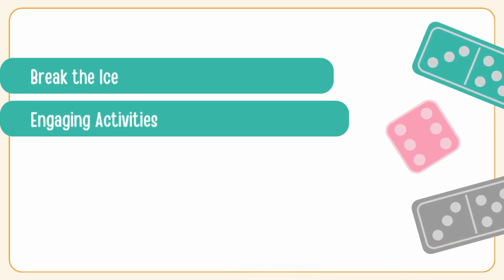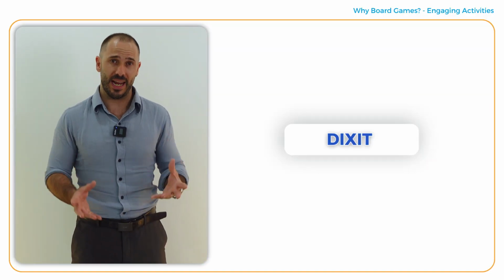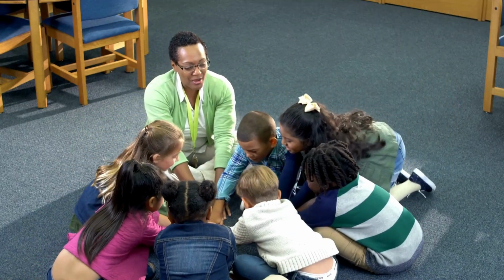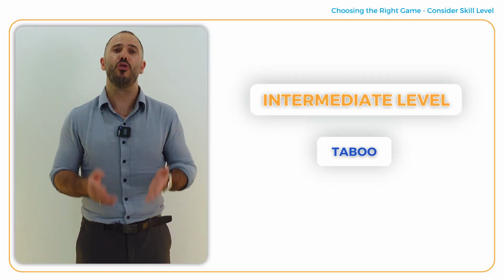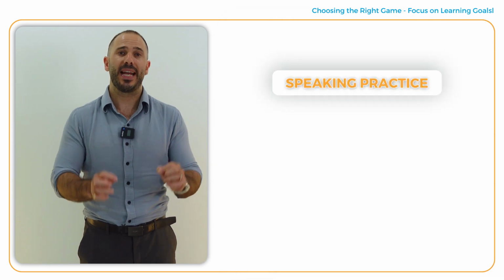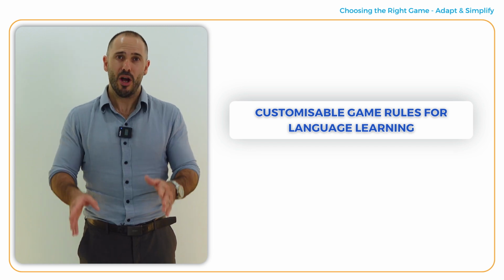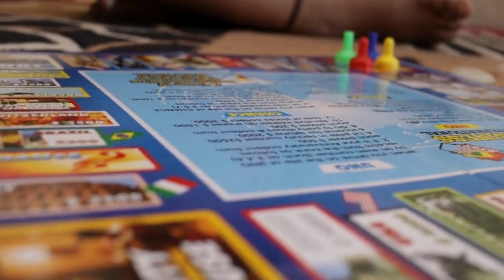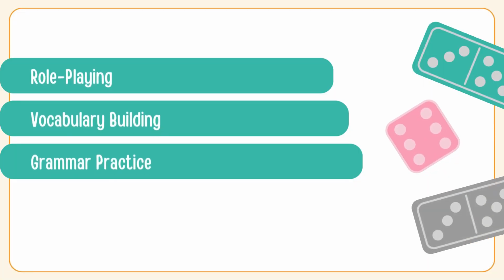🎲 Level Up Your ESL Classes: Teach English with Board Games! 🎯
Hey teachers! Want to make your ESL lessons more fun, interactive, and effective? In this video, we’re sharing how to use board games to boost student engagement while improving speaking, vocabulary, and grammar skills. Board games aren’t just for fun—they’re powerful learning tools when used creatively in the classroom!

👉 Which board game do YOU love using in your ESL classroom? Share in the comments!